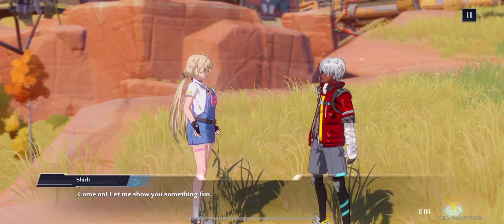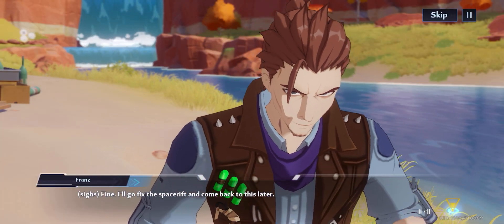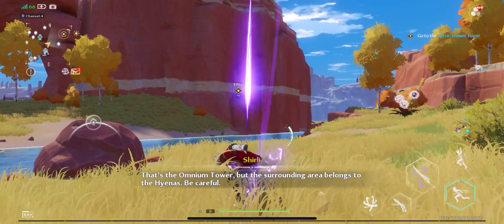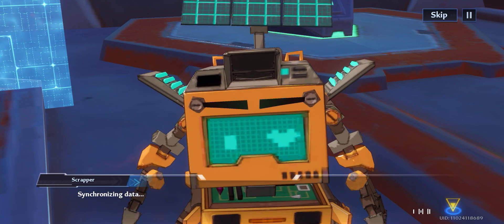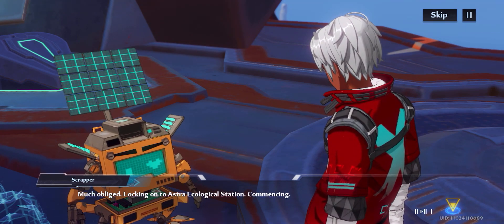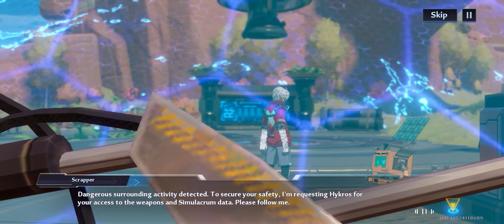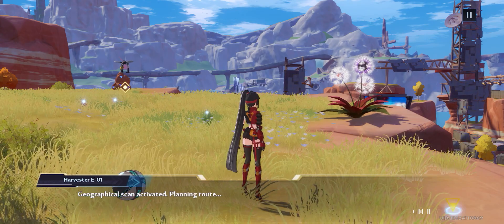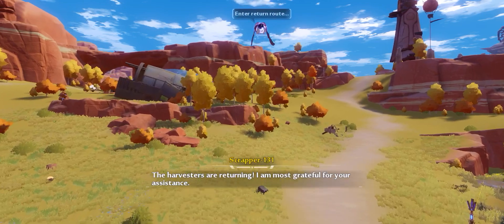Tower of Fantasy gameplay (Thunderous Halberd)